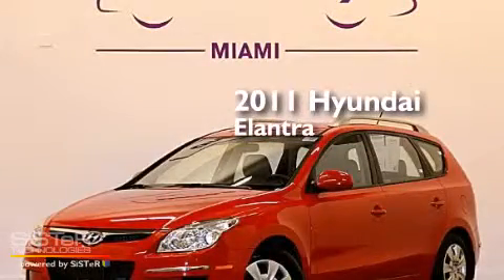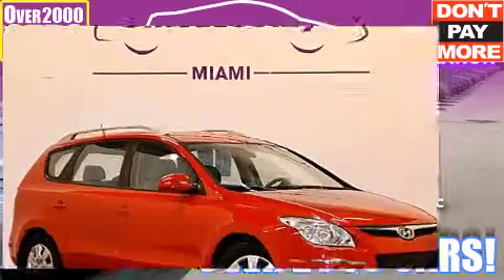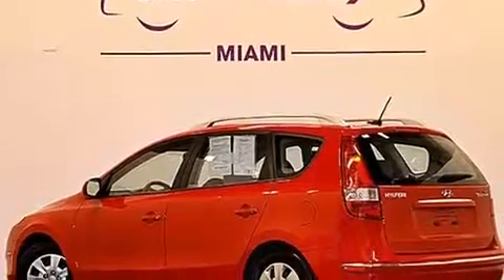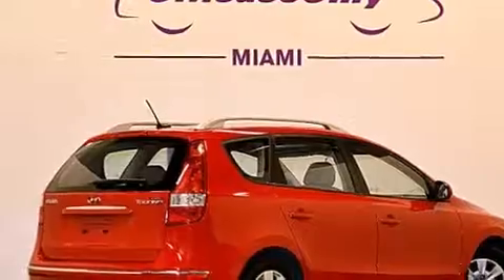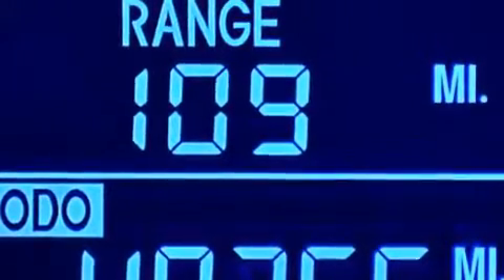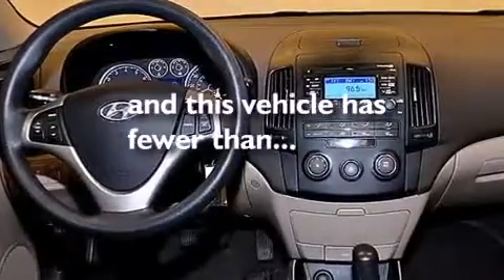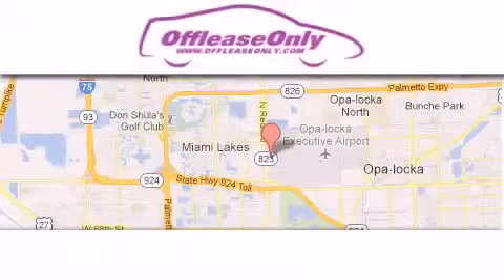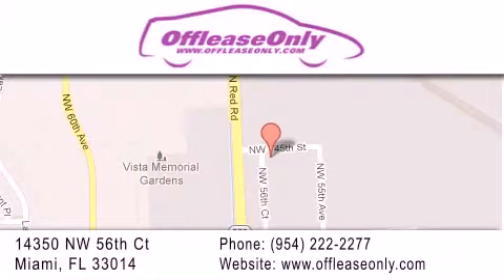2011 Hyundai Elantra Hiale Fl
We have been honored to serve the Miami FL area , we promise that your experience at our dealership will exceed your expectations ! Year : 2011 Make : Hyundai Model : Elantra Engine : Gas I4 2.0L/121 Trans . : Automatic Exterior : Chilipepper Red Miles : 40,263 Interior : Beige Stock : 63406 OffLeaseOnly Miami 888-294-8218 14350 NW 56th Ct.